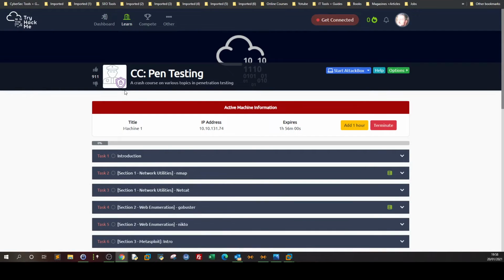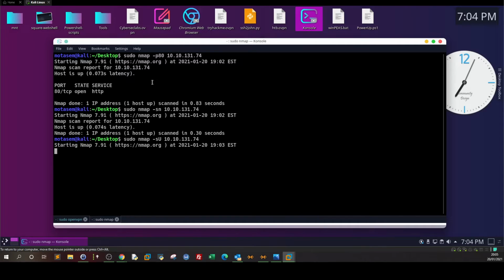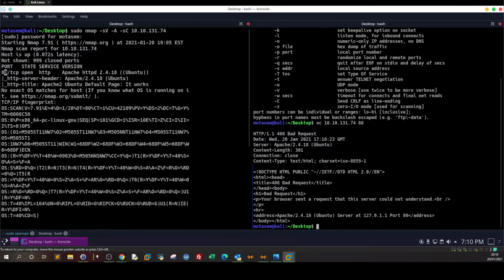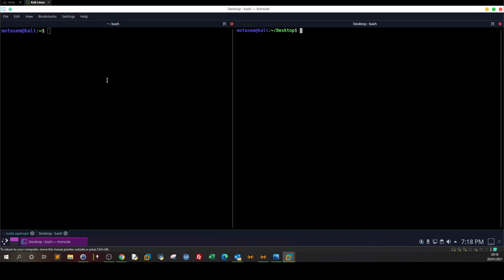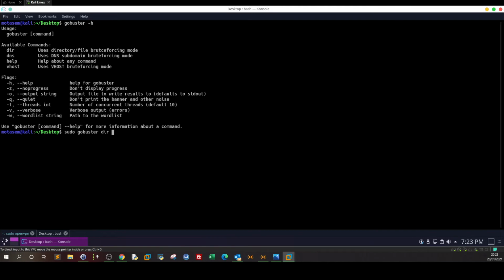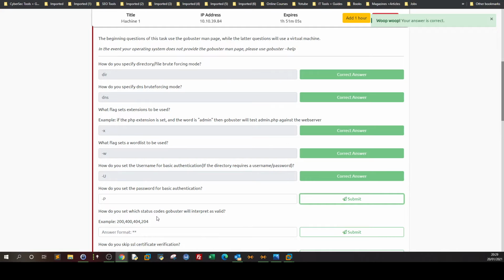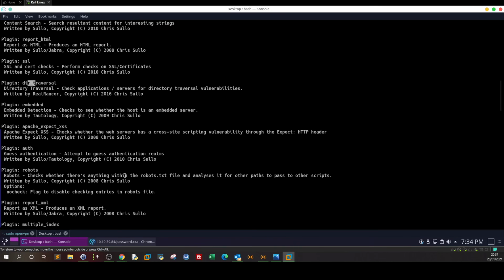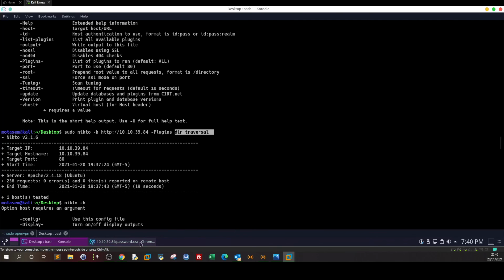TryHackMe CC Pen Testing Walkthrough